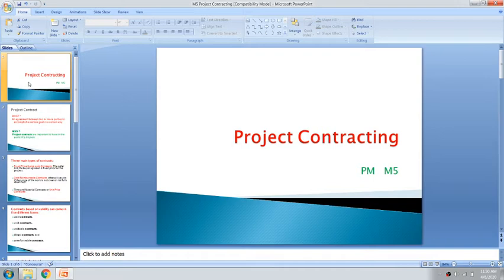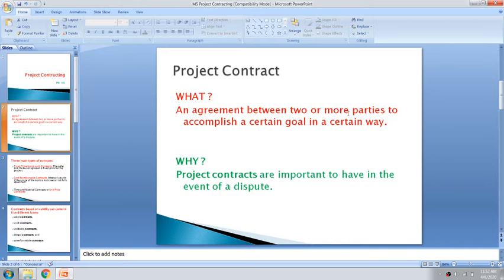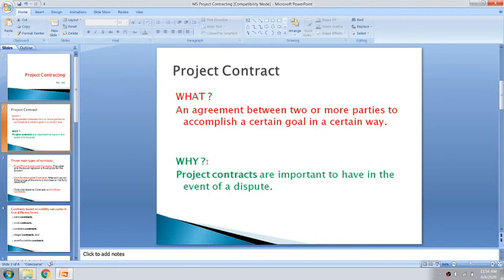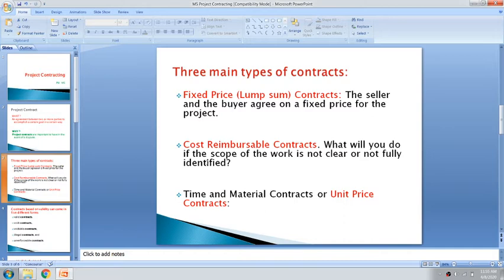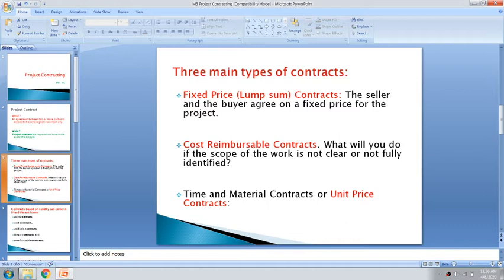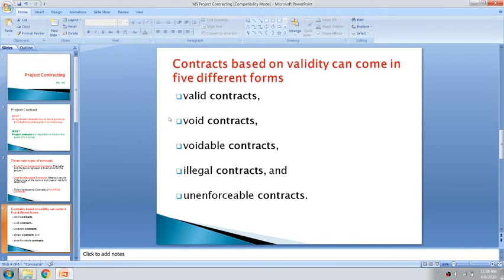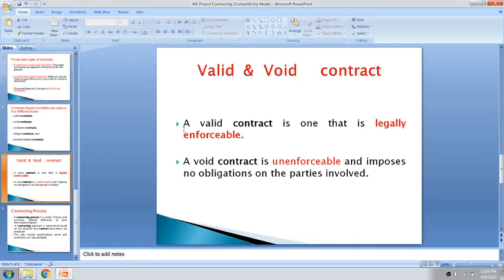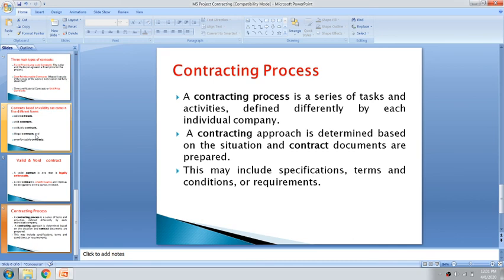Project Contracts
Project execution by contracts